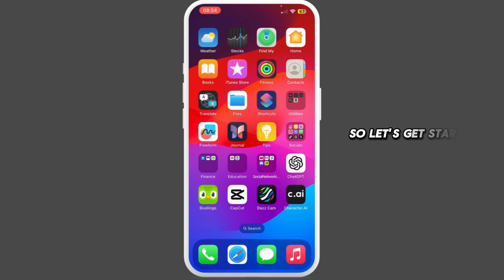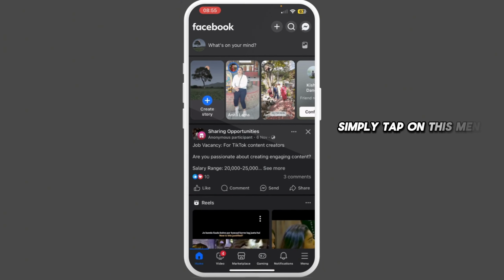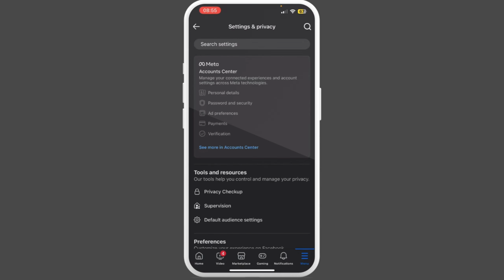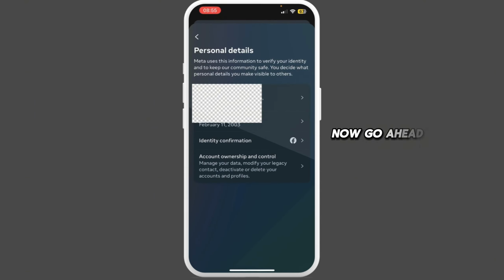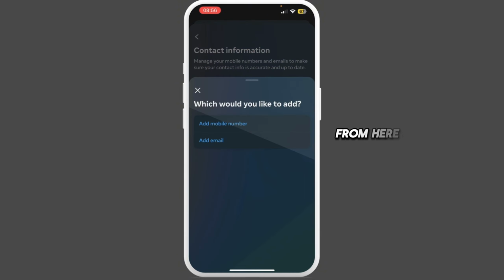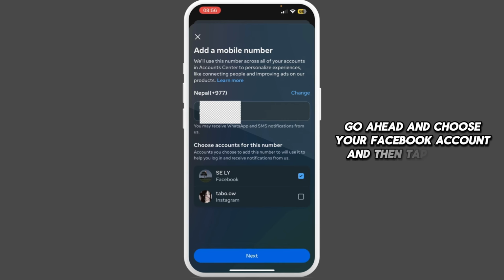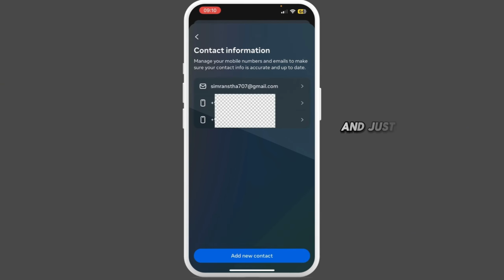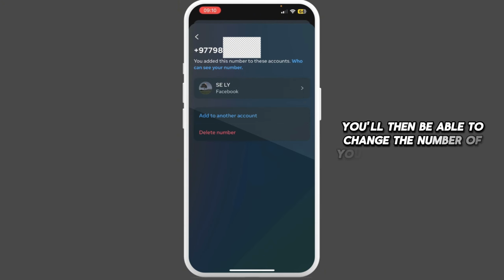Change Phone Number On Facebook | Use Another Number If You Lost the Previous One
In this video, you'll learn:
- How to access your Facebook settings to change your phone number
- What to do if you've lost access to your old number
- Tips for securing your account with your new number